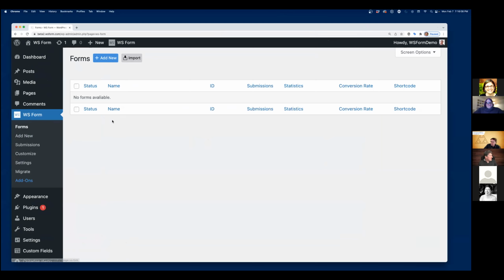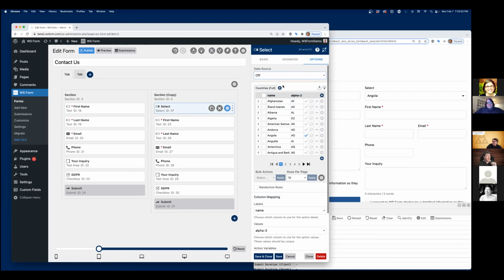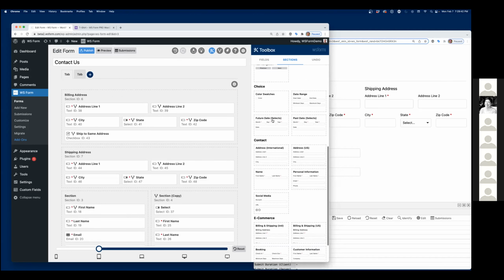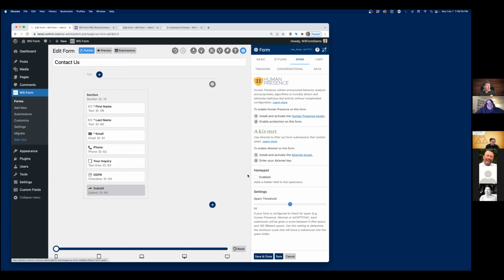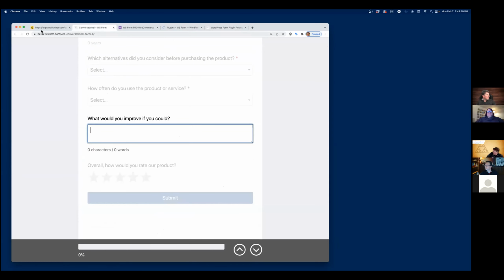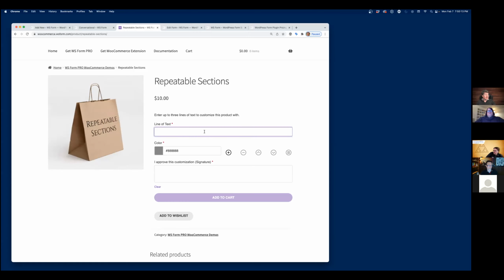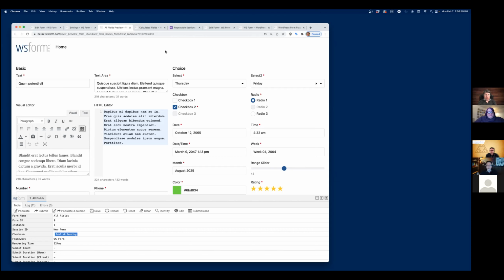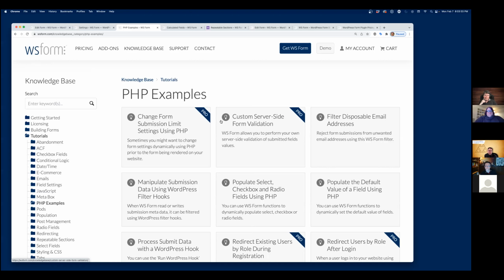WPROC February: FSE and WS Form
Mark Westguard from WS Form demonstrations full site editing and WS Form